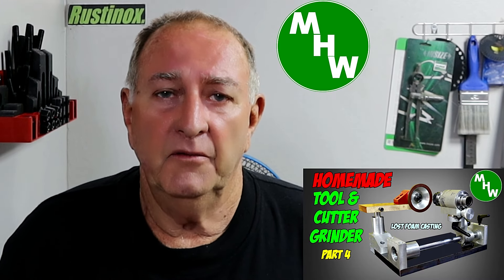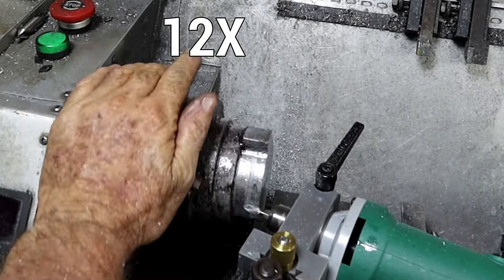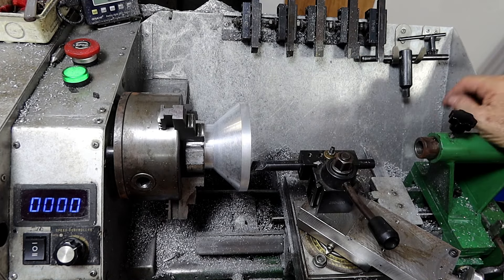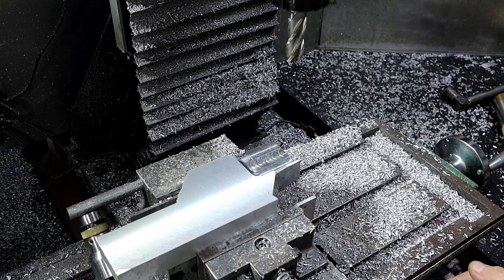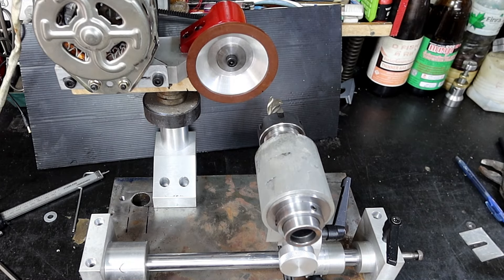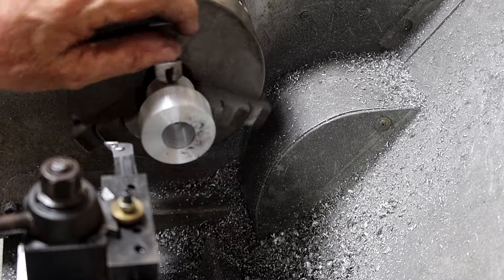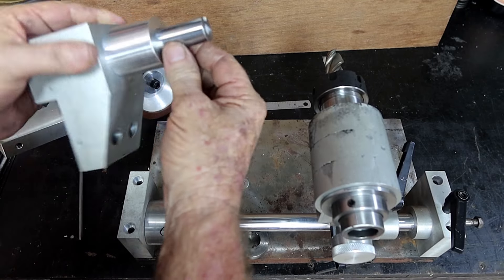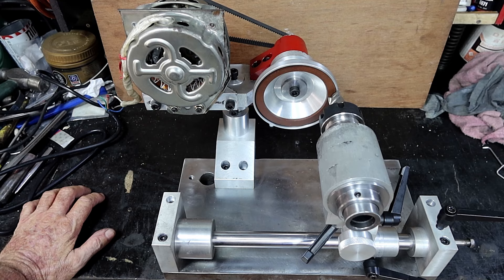MHW Episode 130 - Homemade Tool & Cutter Grinder - Part 5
In this video, I cast the wheel guard and motor mounting bracket and machine them on my homemade mill and lathe.